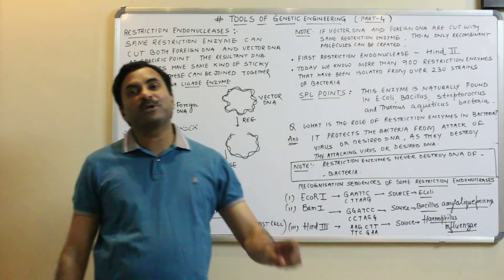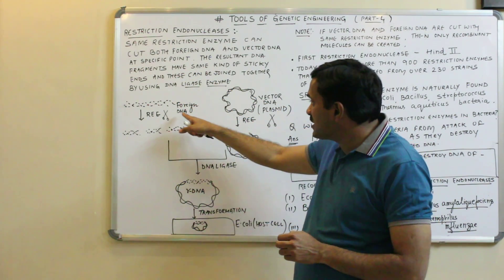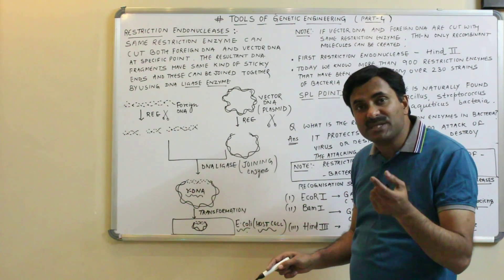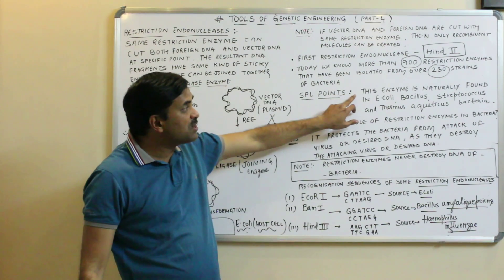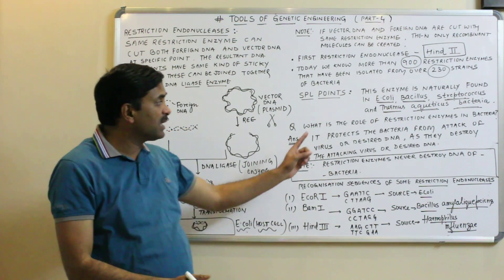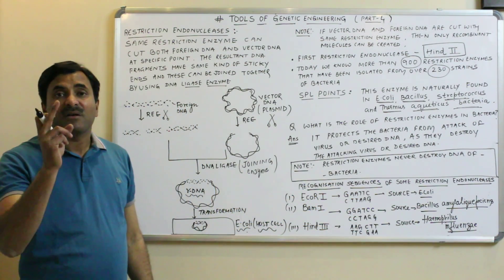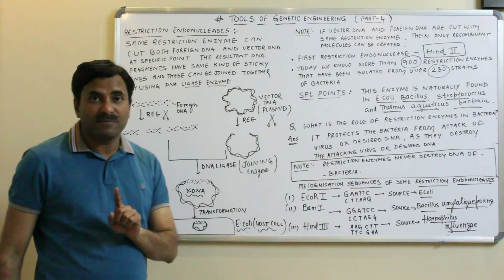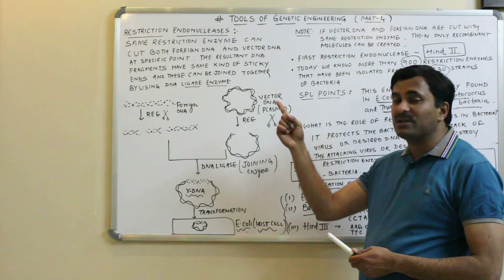Tools of Genetic Engineering (Part-4) BioTechnology | English Medium